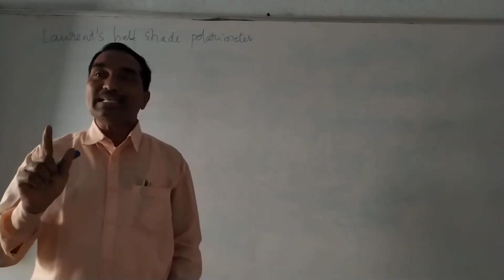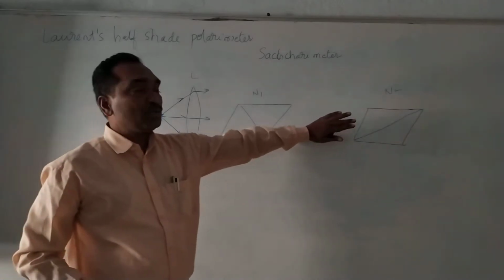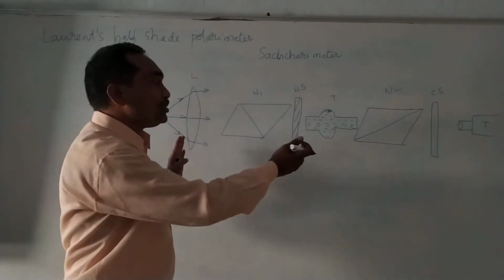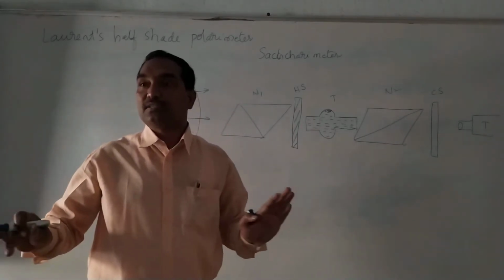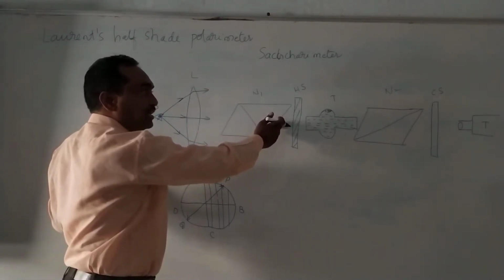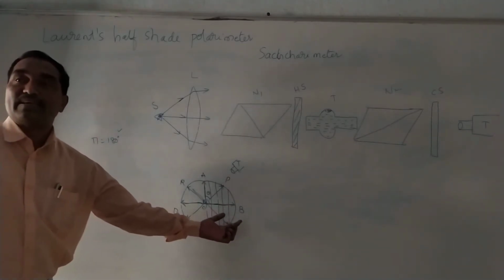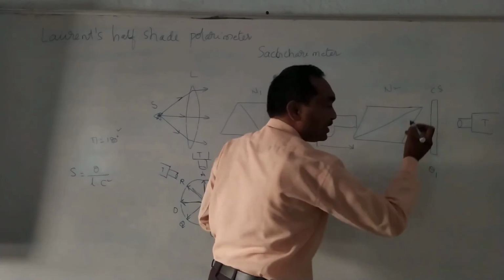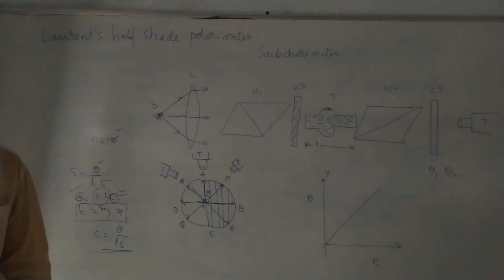Laurent's half shade Polarimeter Dr. J. Nageswara Rao Asst. Professor